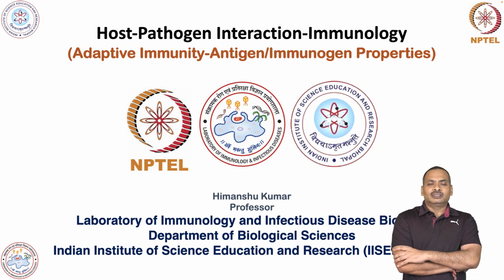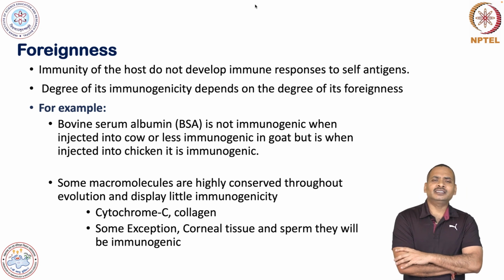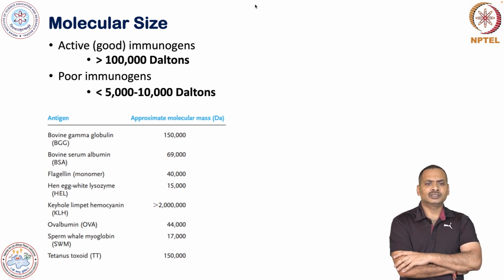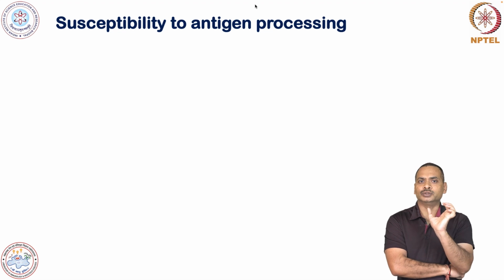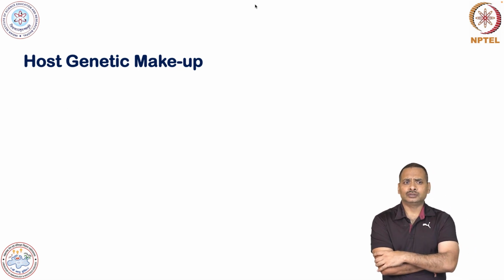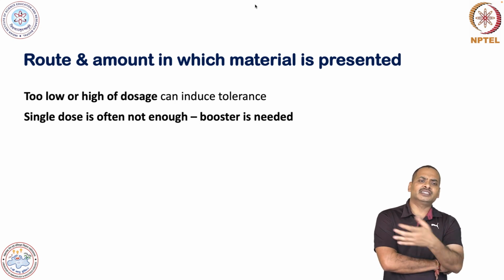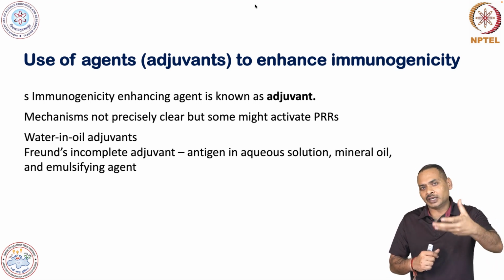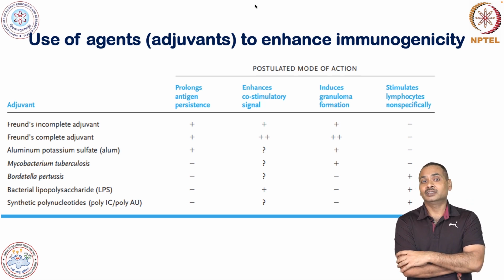Adaptive Immunity-Antigen/Immunogen Properties